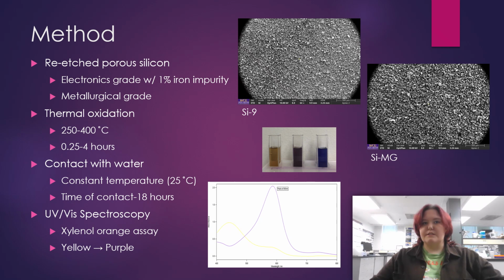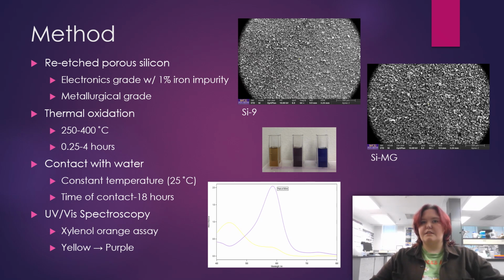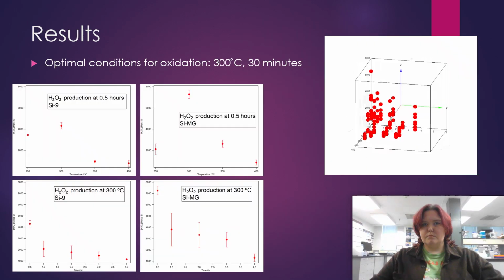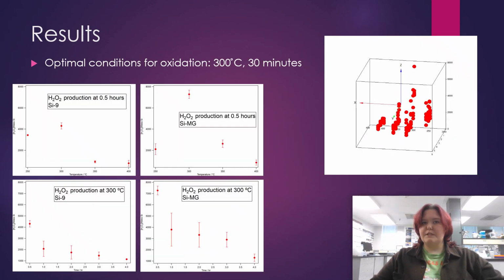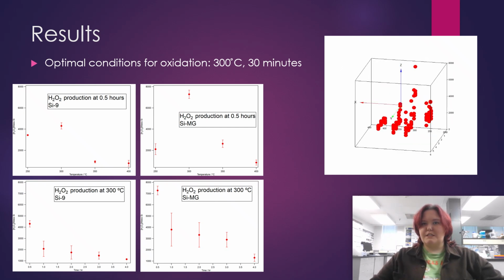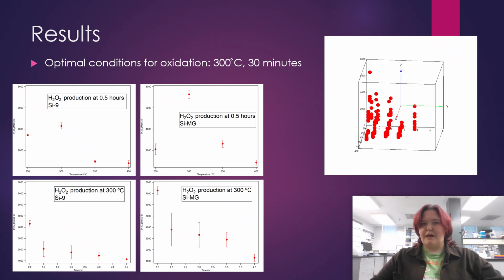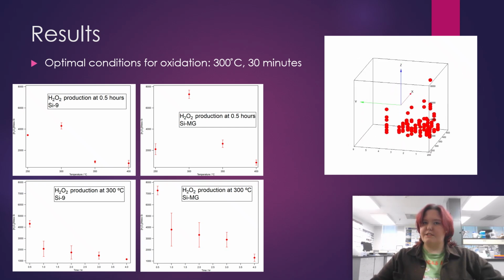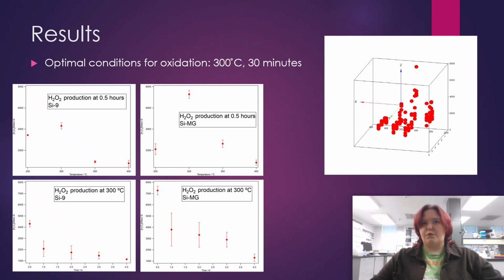Spontaneous Evolution of Hydrogen Peroxide From Partially Oxidized Porous Silicon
West Chester University SURI lightning talk